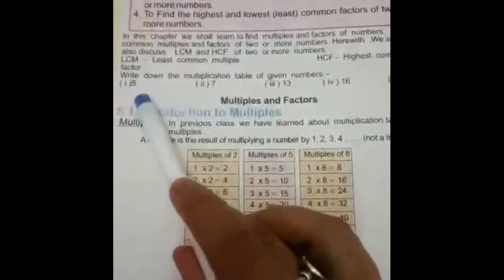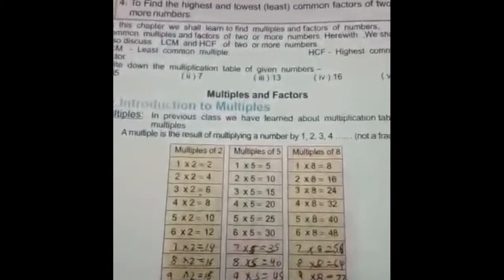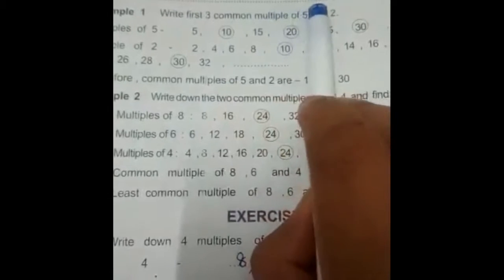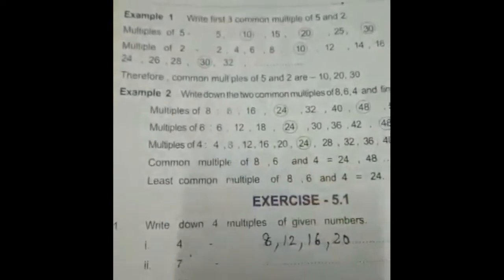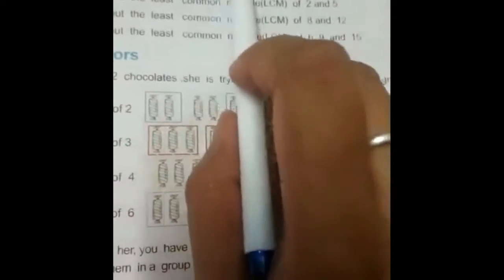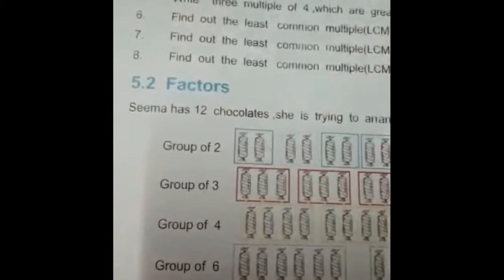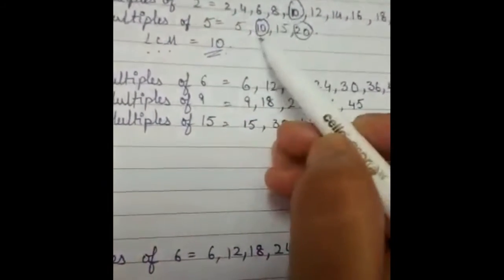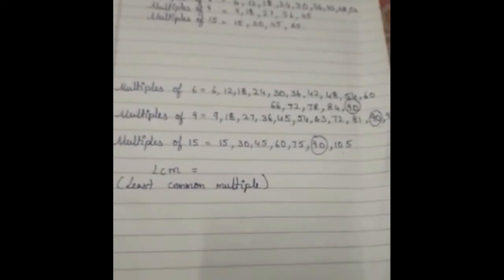Class 5 Multiples and Factors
Chapter -5 multiples (maths) EX-5.1